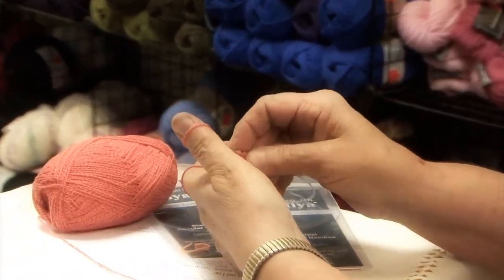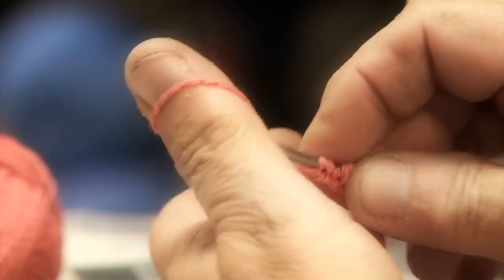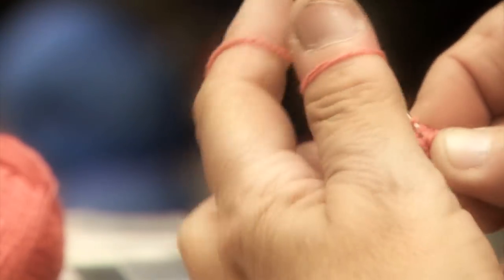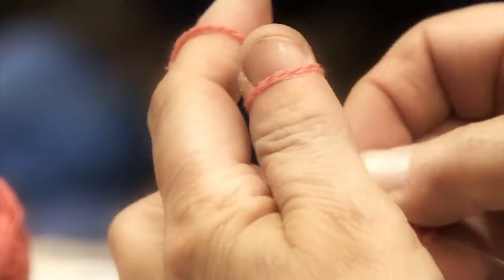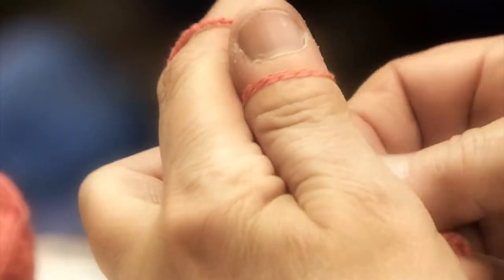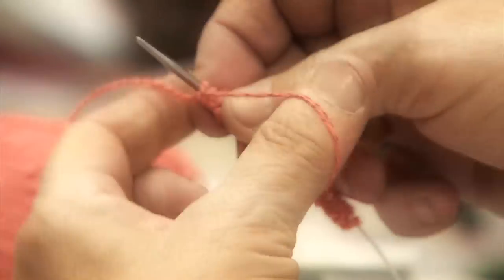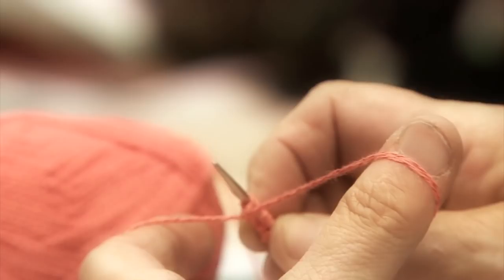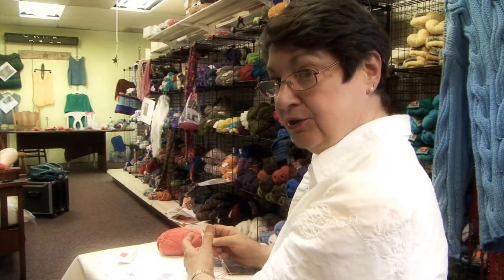How To Knit A Sock! Part 1 of 8 HD Quality Video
This one is for Intermediate/Advanced Knitters. We use the new HiyaHiya 9" Circular Needles.